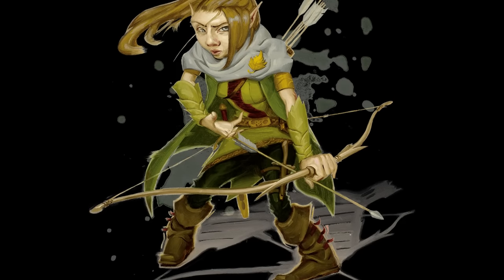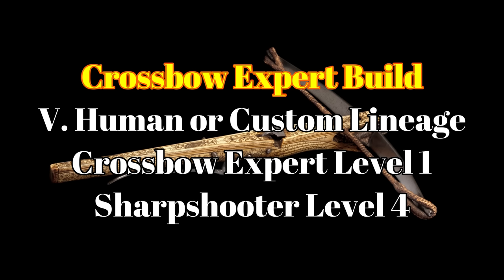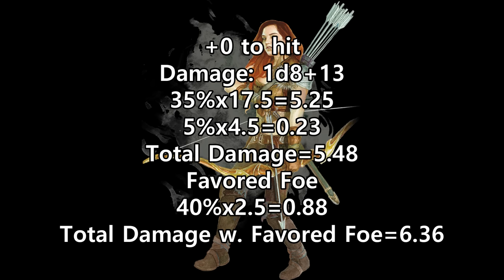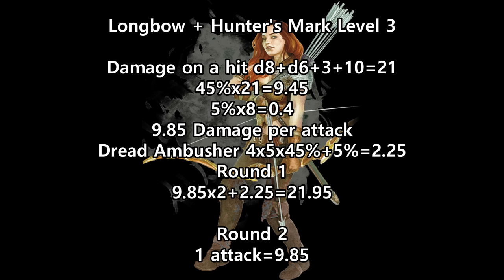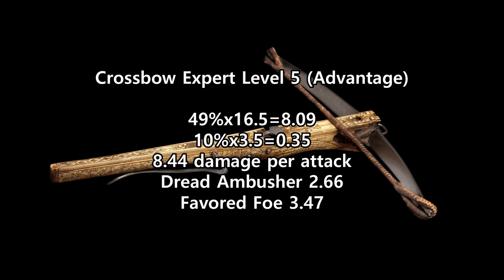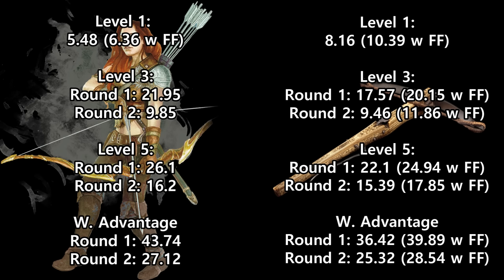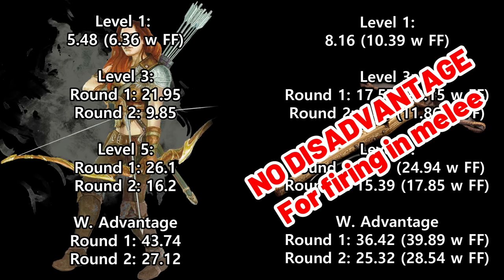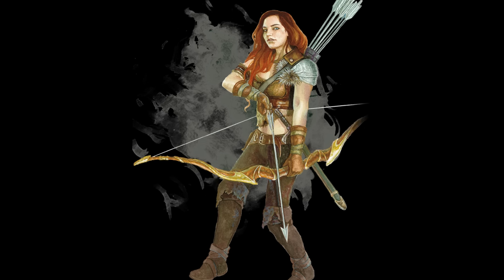Hunter's Mark: Should your Ranger take it? D&D 5e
Timestamps:
0:00 Intro
1:11 Downsides of HM
2:33 Comparing HM to CBE
3:28 Level 1
6:05 Level 3
8:52 Level 5
12:07 Comparing results
14:02 Other considerations
16:51 Conclusions